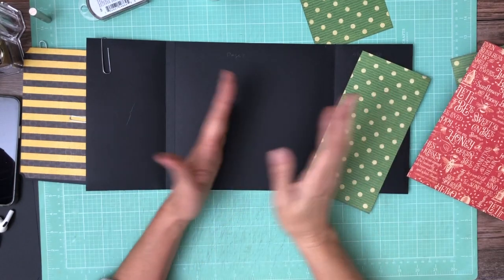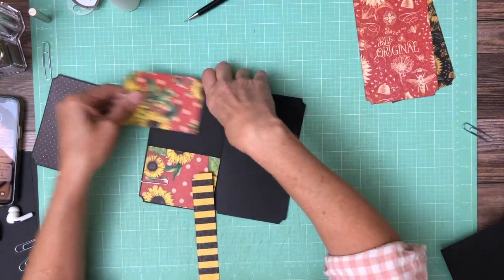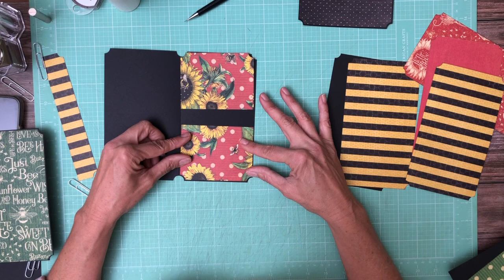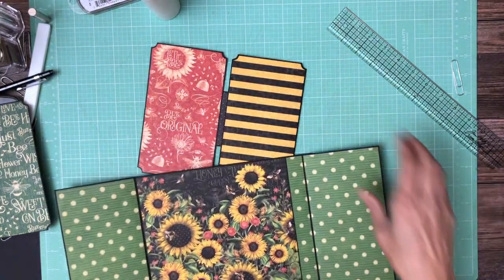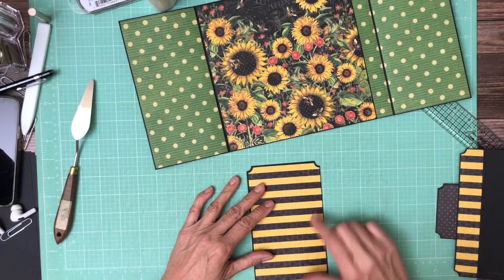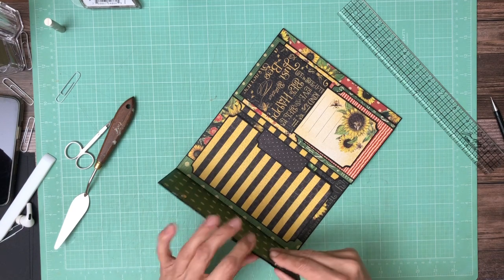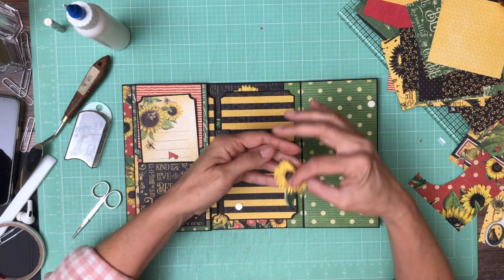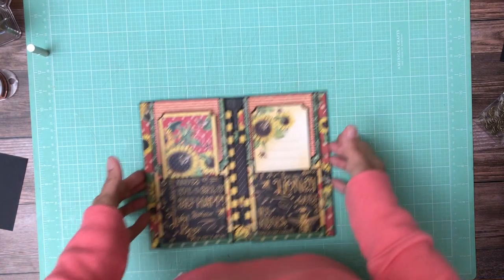Let It Bee Mini Album Page 8b, Build 3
Let It Bee

(1) 7 x 8, score at 4 on 8 inch side

(1) Pockets 5 ¼ x 4 ½, score ½ & 4 ¾ rotate 90 degrees score ½ inch
(2) Inserts 4 ¼ x 7 ¾ trim to fit
(1) Belly band 3 x 9, score ½ and 8 ½ on 9 inch side

(1) Card 6 ½ x 7, score at 1 inch
(2) Card 7 x7, score ½ on 7 inch side, join to create the card

Pockets 5 ¼ x 4 ½, score ½ & 4 ¾ rotate 90 degrees score ½ inch

(1) pocket 11 x 4 ½, score ½ on three sides

Note: Build represents the sequence I actually built the album, page is the sequence of the pages in the book.